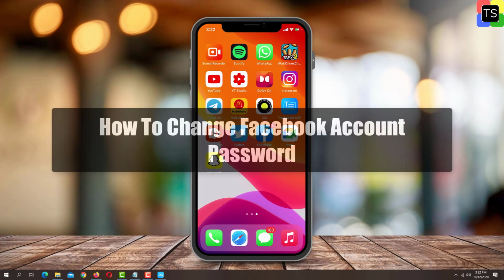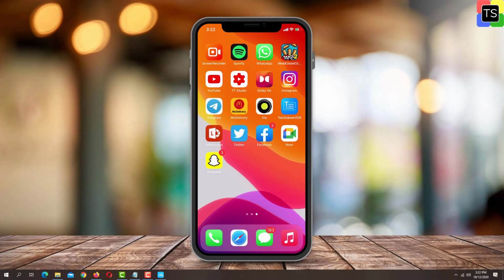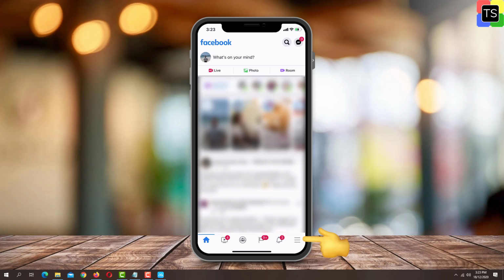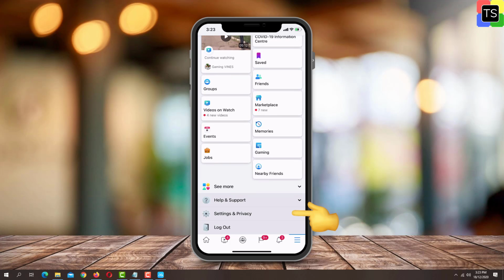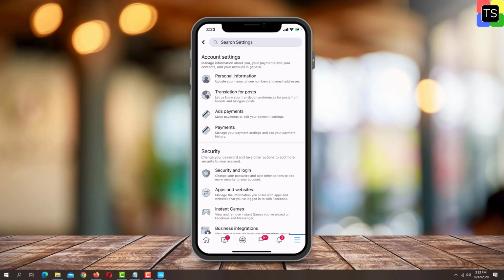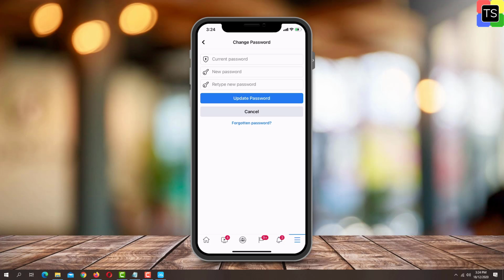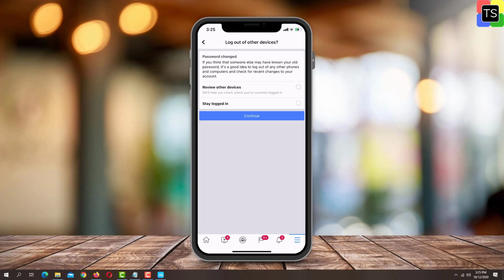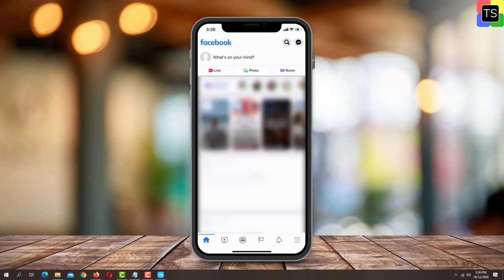How To Change Facebook Password Using Facebook App 2020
How To Change Facebook Password Using Facebook App. Video is about how to tutorial on Facebook password reset.

►► Recommended Videos -

👉 About Technosalad -